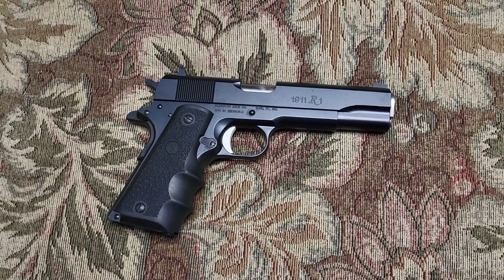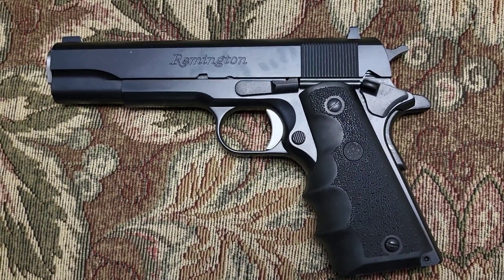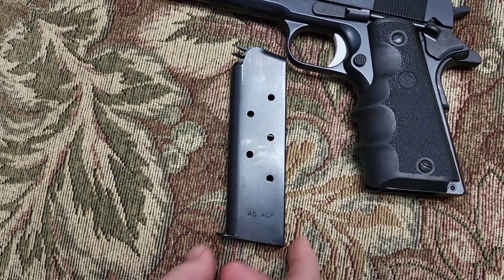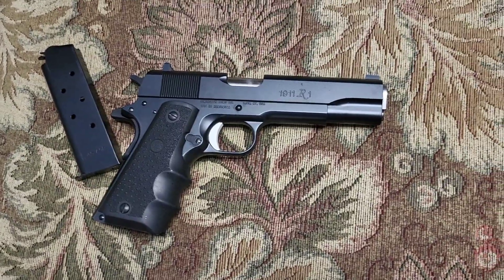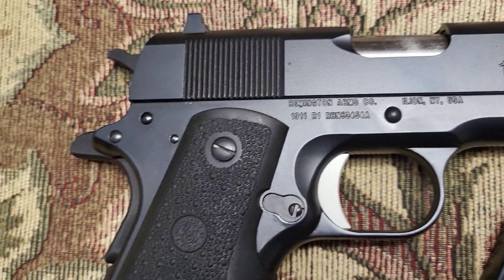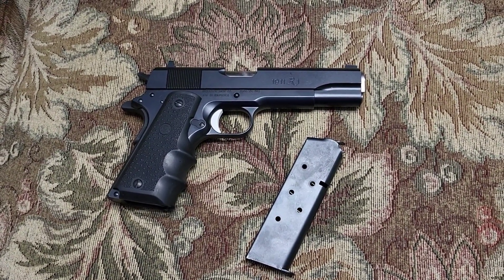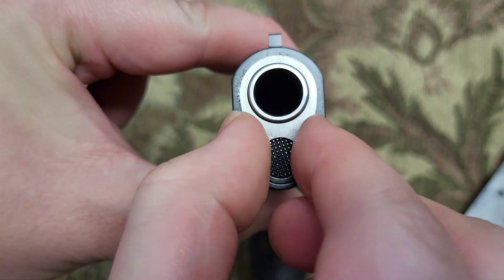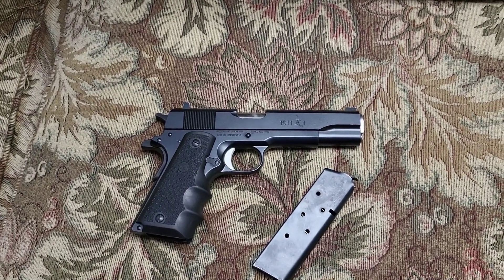Reviewing a Remington 1911 Pistol!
Reviewing a Remington 1911 Pistol! Pistol remington firearmreview review ww2 epic #1911